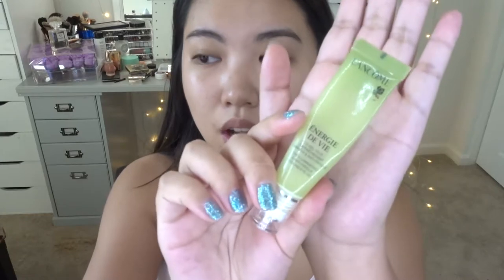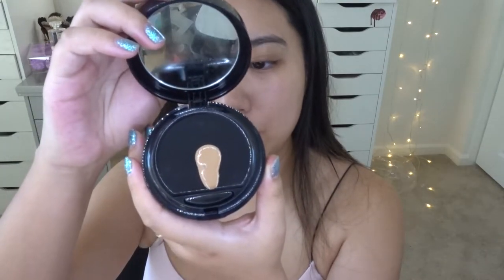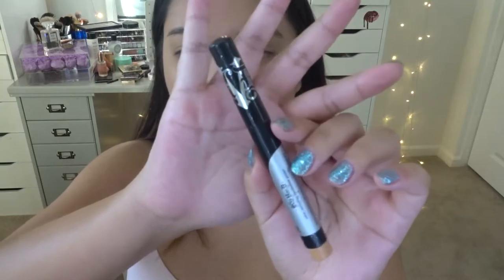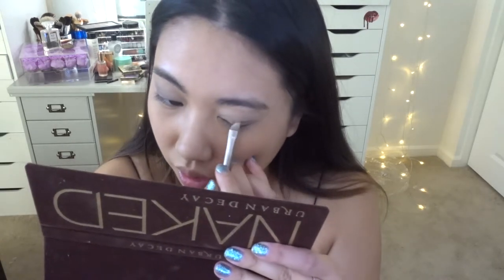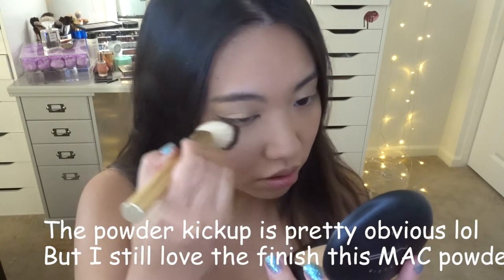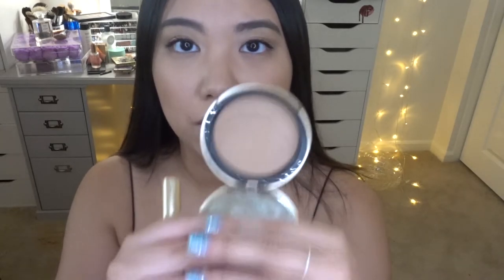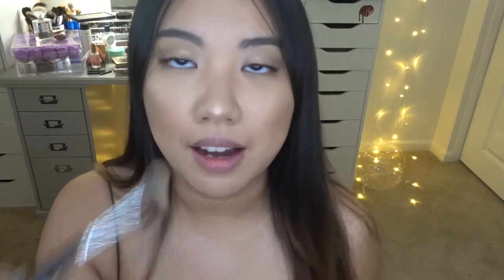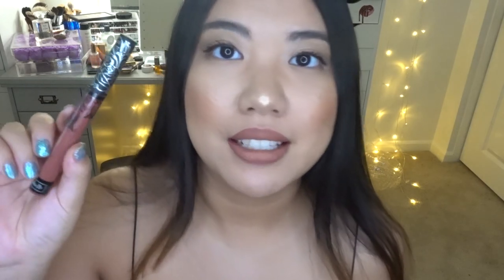GRWM using My Makeup Collection ft Urban Decay, MAC Studio Fix Powder, KVD Lolita, Kylie Cosmetics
Hi, Guys! Happy Monday! Now, let's back into the regular program. Today's video is a Get Ready With Me using makeup from my existing collection. I feel like the whole "Shop My Makeup Collection" is really popular right now. And I agree with the sentiment. For me, I sometimes do feel like I am so involved in getting the latest thing. Somehow, I forgot to enjoy the makeup that is already in my collection. So I decided to hop on the train and do a GRWM using my existing makeup collection. If you like this video, please don't forget to give me a thumb up and let me know if you want me to continue this series. I would love to cause I do need to use more of my existing makeup. So yeah, without further due, let's get ready! xoxo Blair